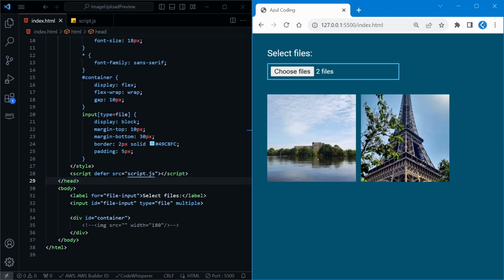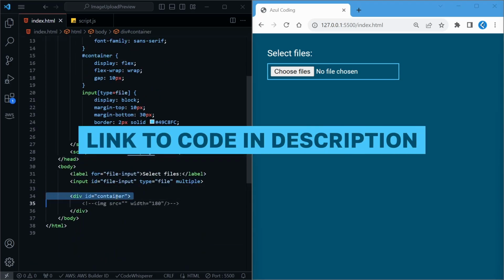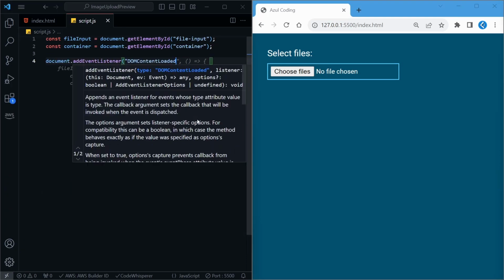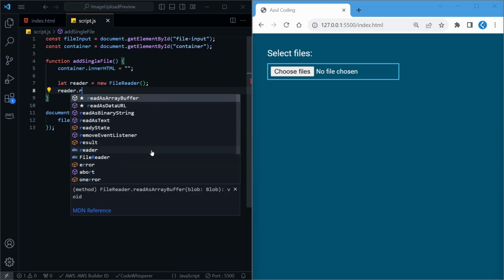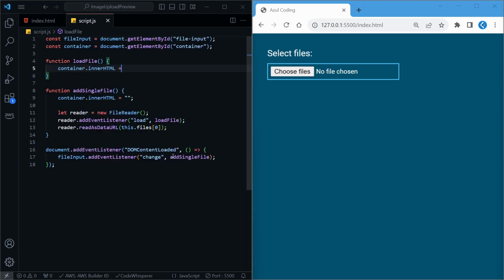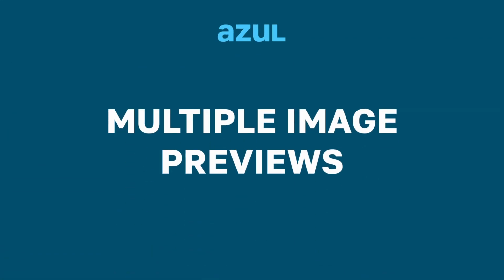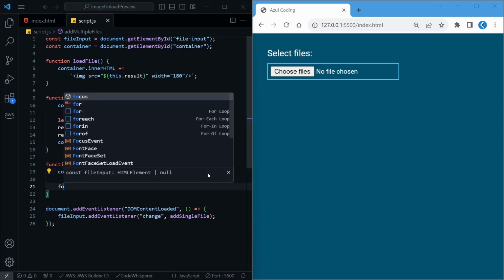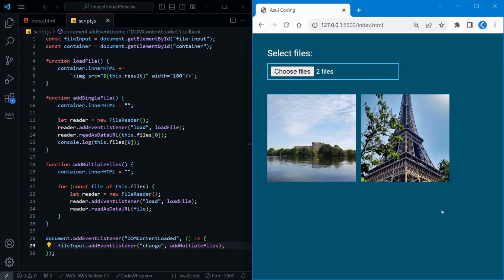JavaScript - Preview Image(s) Before Upload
This video will show you how you can use JavaScript to show a preview of an image before uploading it – we’ll then go one step further and deal with multiple image uploads as well.

00:00 Intro
00:27 Single image preview
01:56 Multiple image previews
02:38 Outro